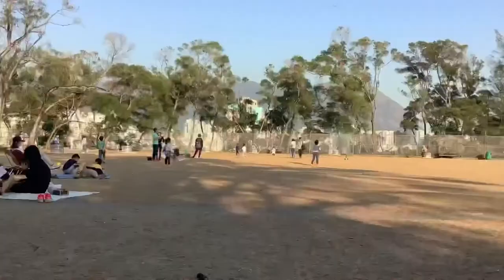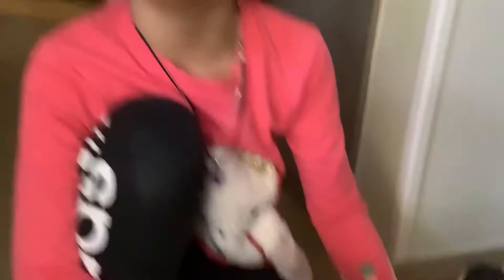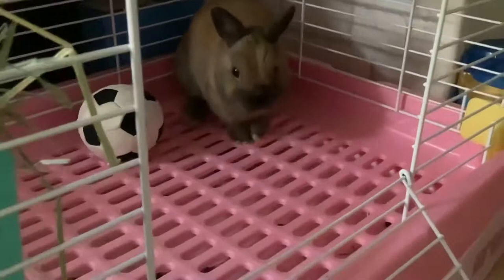First VLOGMAS- Going to a bunny park with a bunny- Where is it? Can the bunnies eat the grass there?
樂富水庫
Lok Fu Service Reservoir Garden
HONG KONG
For bunnies
The hay is chemical free!!
Bunnies can eat them!
No worries 😉😉😉